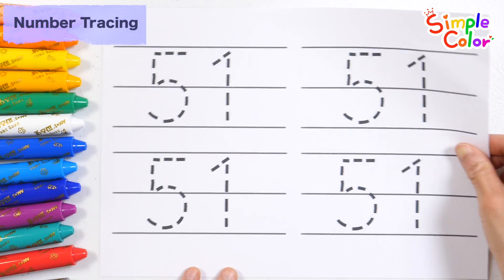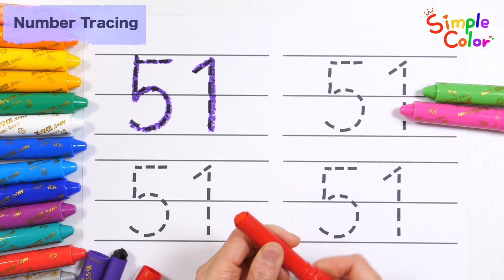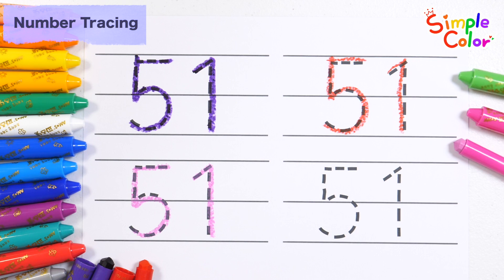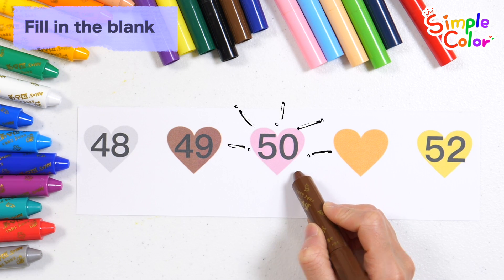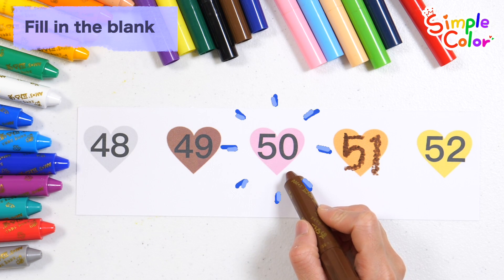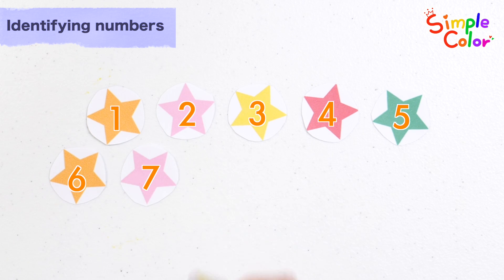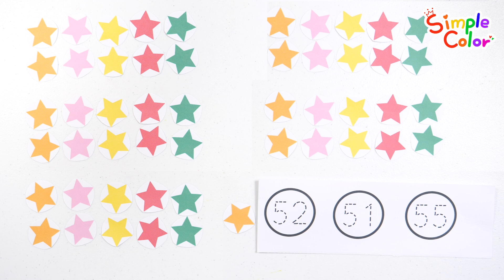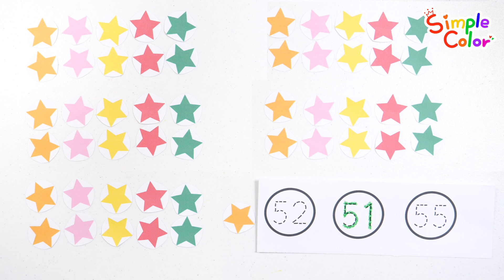Learn the number 51 by counting stars | Guess the number in the blank for children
Hi guys!
Learn numbers.
Learn how to write the number 51 by following the dotted lines.
Read the numbers in order from the left, and guess which number goes into the blank space.
Count the numbers from 1 to 10 by counting the star-shaped stickers one by one.
Learn how to count by counting 10, 20, 30, 40, 50, and 51.
Have fun learning numbers by coloring numbers and letters with colored pens and colored pencils.